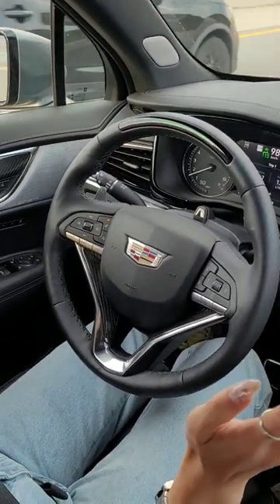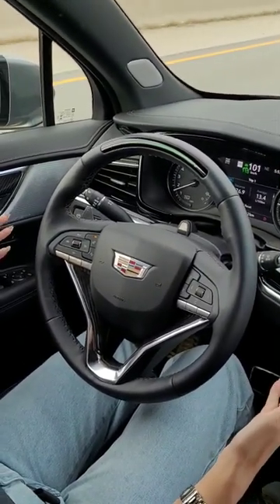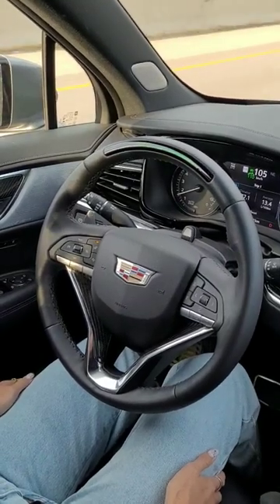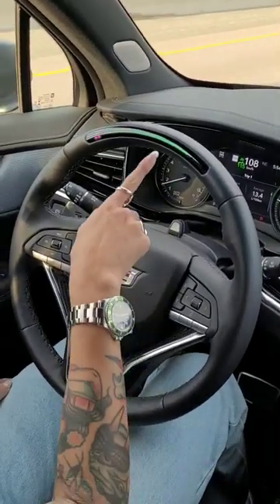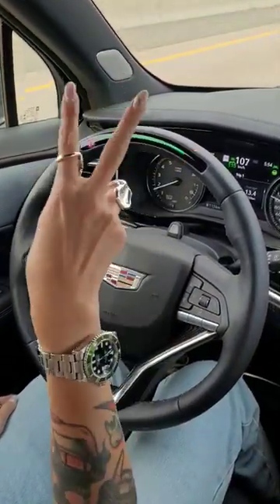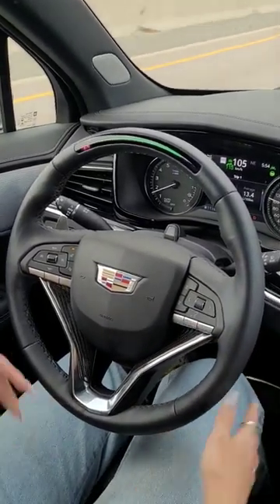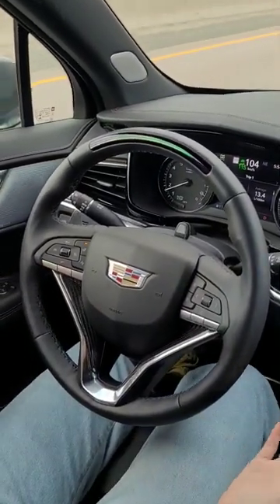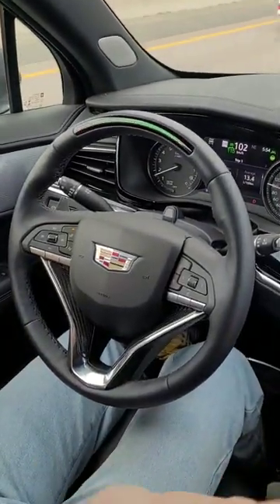We go hands-off to test Cadillac's Super Cruise